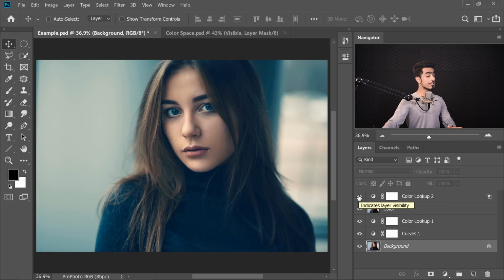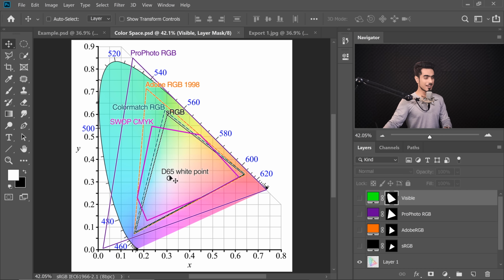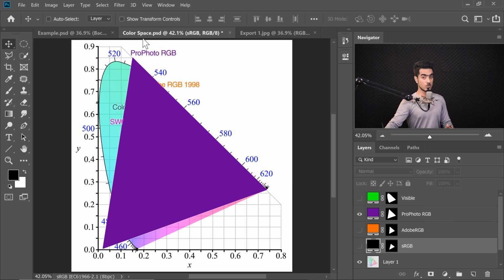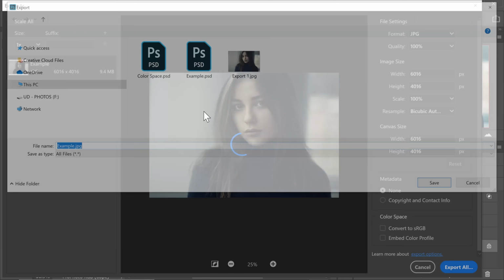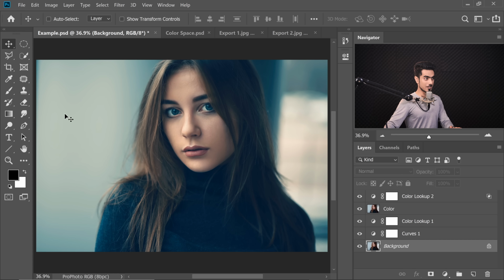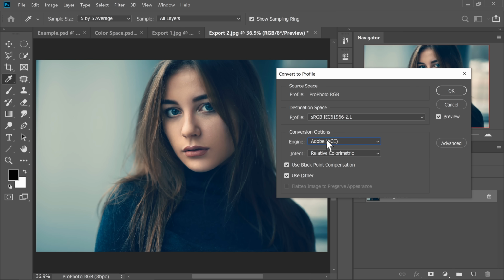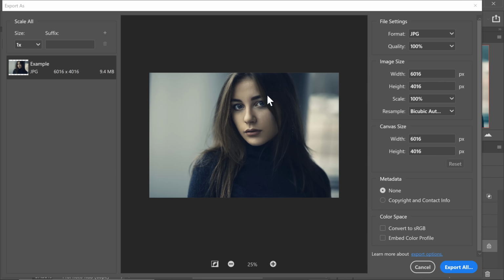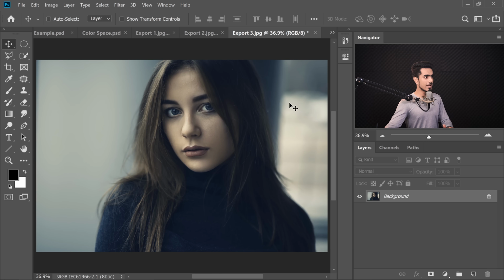Does Your Color Change After Export in Photoshop?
Fix Color Shifting After Export in Photoshop! Learn why the color changes using the concept of Color Spaces or Profiles. In this tutorial, we will discuss the different color spaces like sRGB, AdobeRGB, and ProPhoto RGB and how it influences our images.

I hope this tutorial helps you clear your concepts.